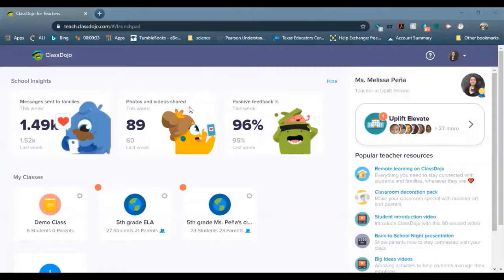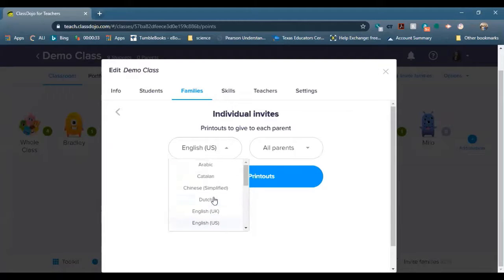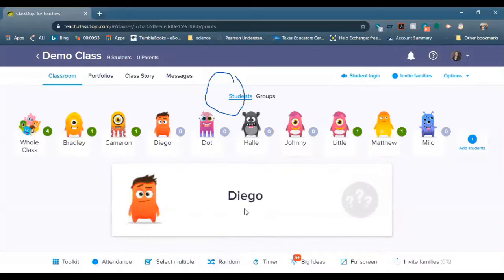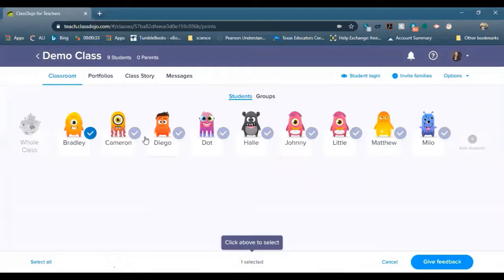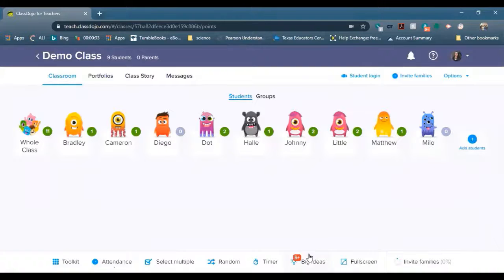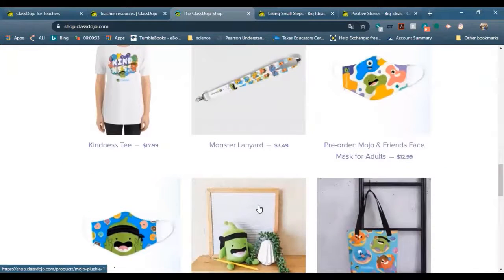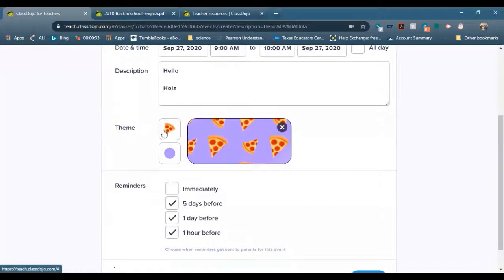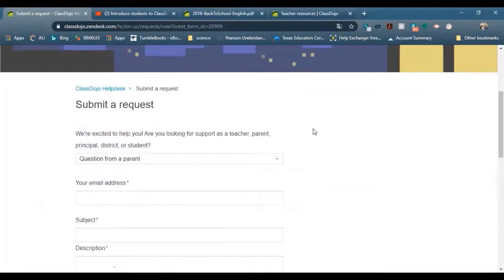Classdojo Tutorial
The basics of getting around in Classdojo